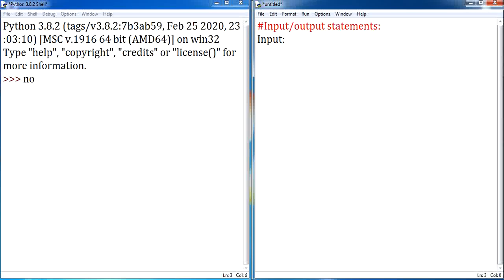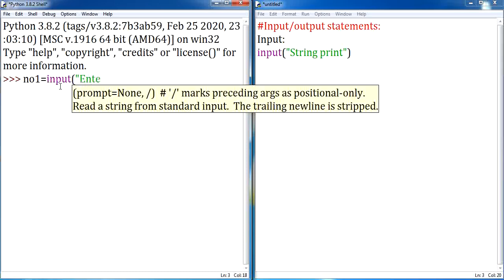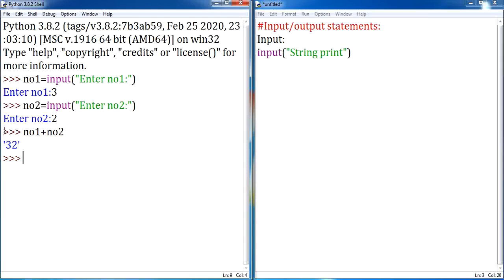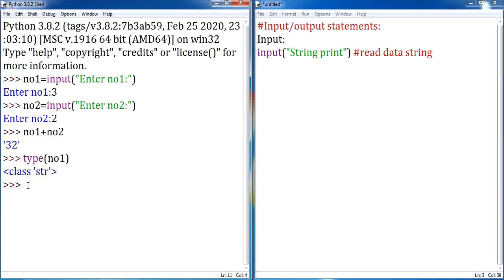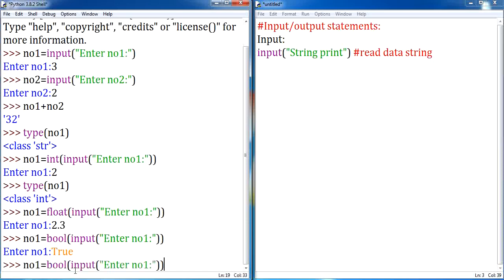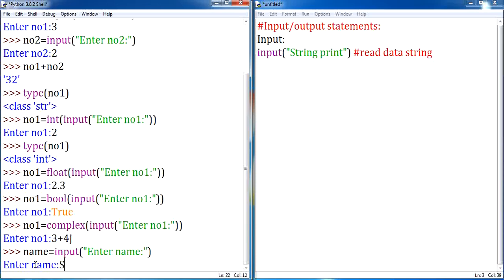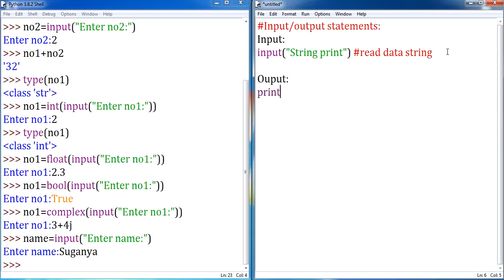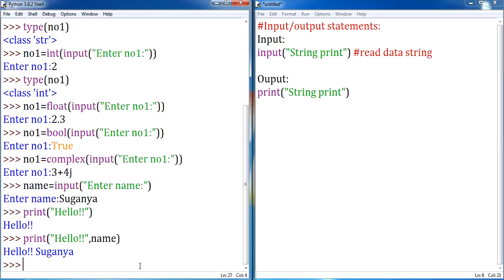04 | Python Tutorial for Beginners | Input/Output statements in Python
Input()
print()